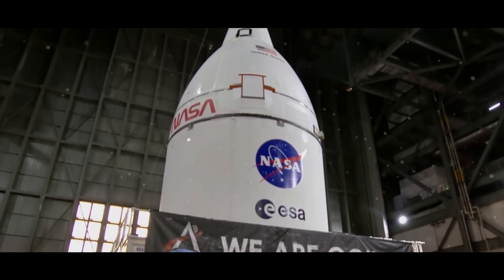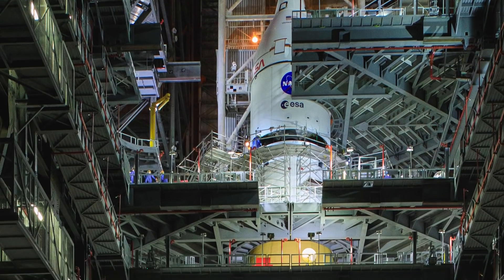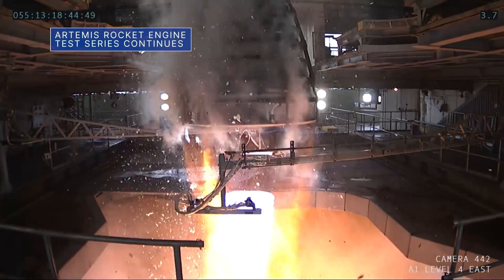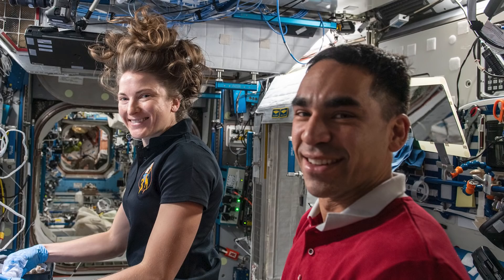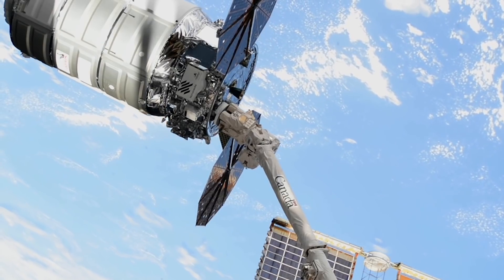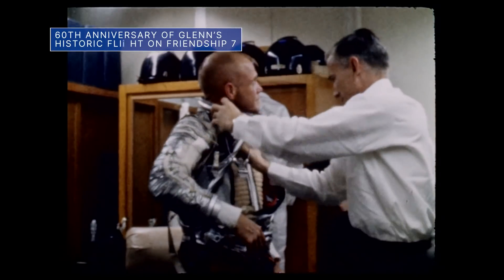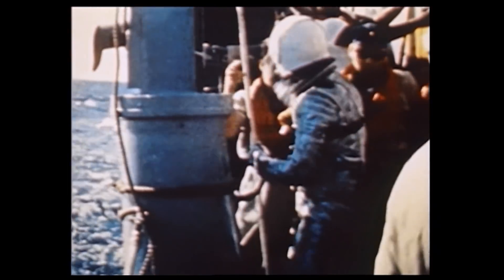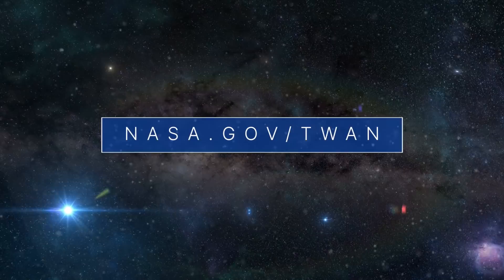An Update on Our Artemis I Mission on This Week @NASA – February 25, 2022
An update on our Artemis I mission, test firing an Artemis rocket engine, and a resupply mission delivers to the space station … a few of the stories to tell you about – This Week at NASA!

Producer: Andre Valentine
Editor: David Anderson

0:00 Introduction
0:14 Update on Preparations for Artemis I Moon Mission
0:59 Artemis Rocket Engine Test Series Continues
1:21 Commercial Mission Delivers Cargo to Space Station
1:58 The Next GOES Series Earth-Observing Satellite
2:37 60th Anniversary of Glenn’s Historic Flight on Friendship 7